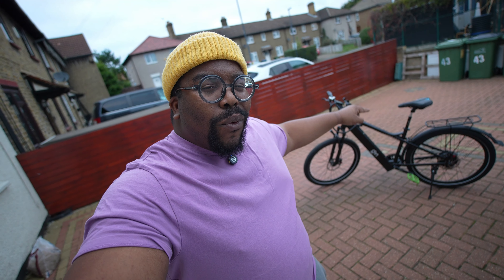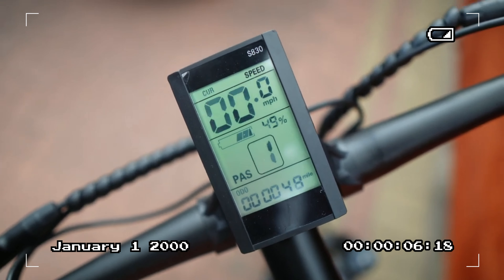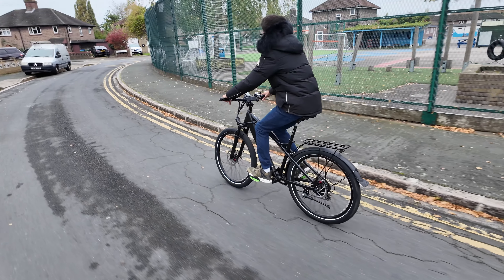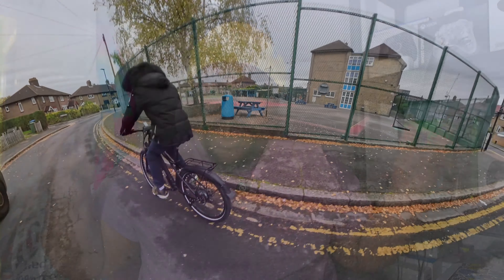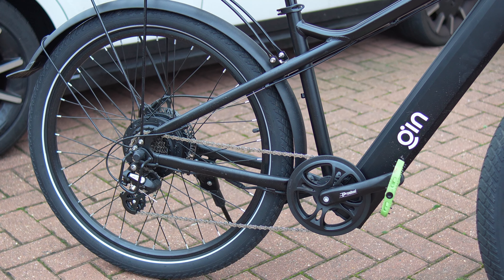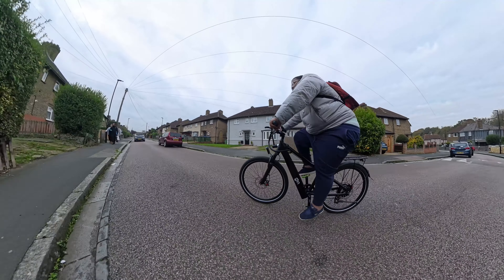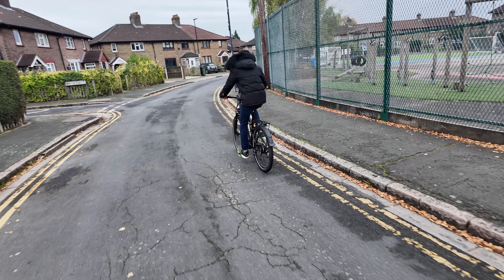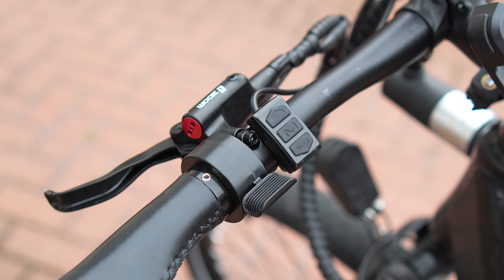£1299 500w GIN X EBIKE | A Heavy Riders Perspective - 2 Month Later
➡️ Monzo.me/techjamo